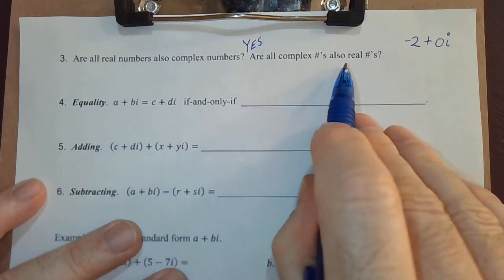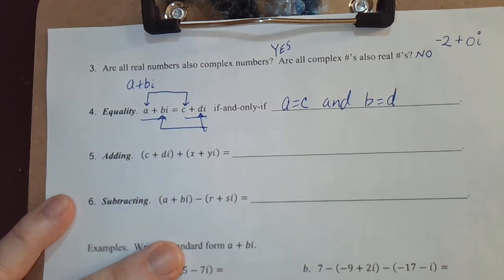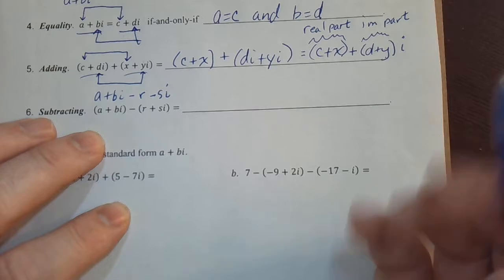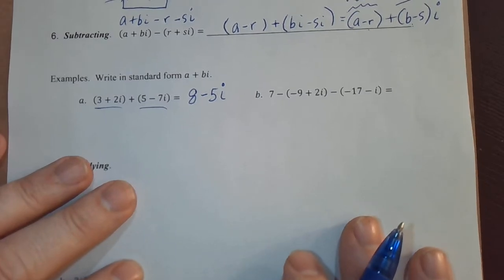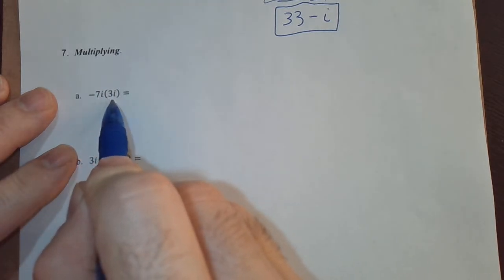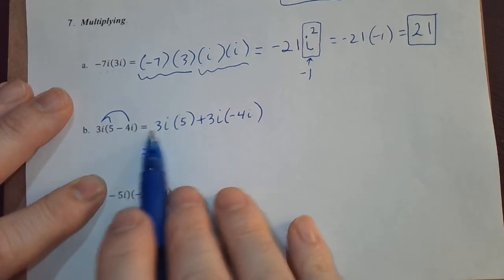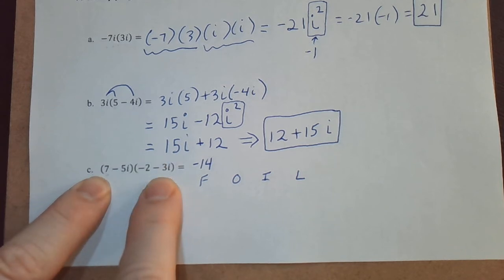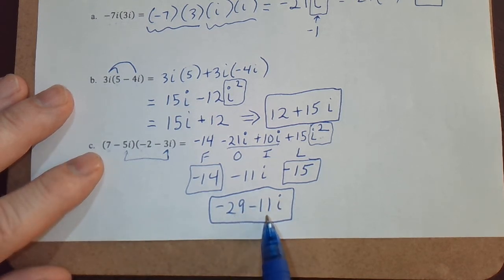PreCalculus (1.4.b) Complex Numbers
We discuss complex numbers beginning with the definition of the imaginary number (or unit) known as i.  We do arithmetic with complex numbers.